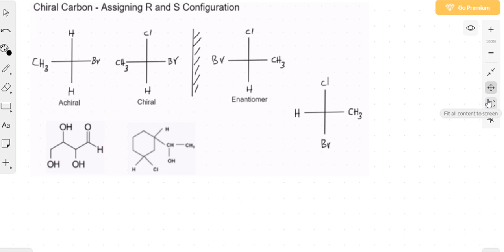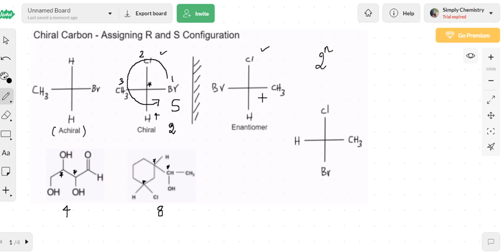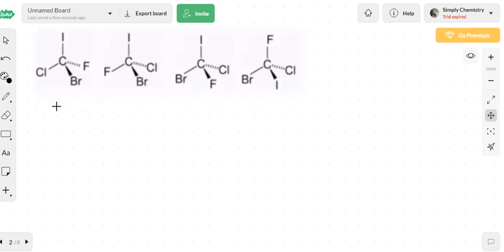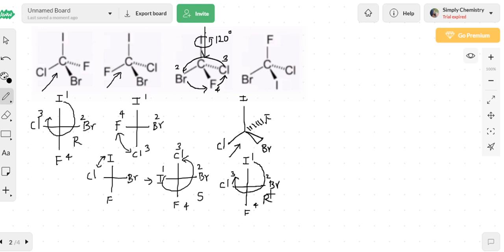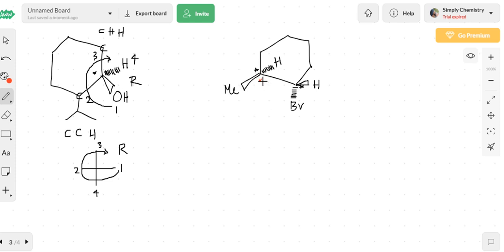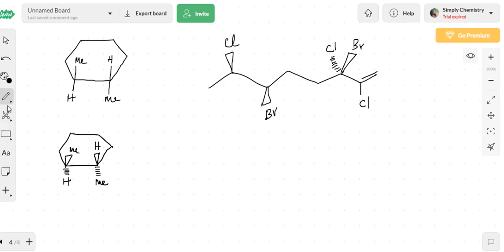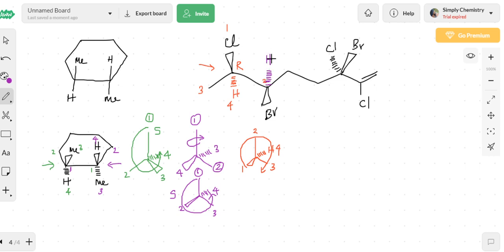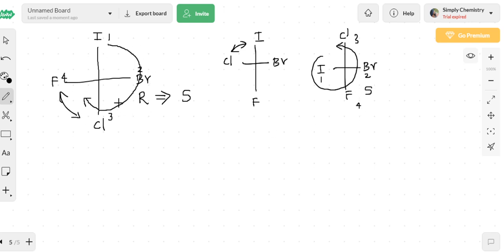Assigning R and S configuration - Part 1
This video explain about chiral carbon and assigning R and S configuration easily to given chiral carbon.